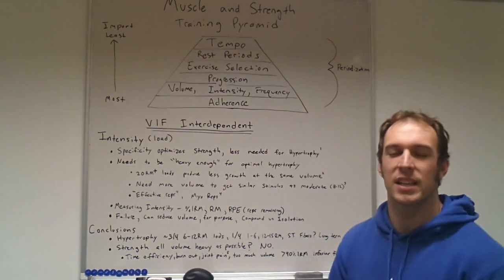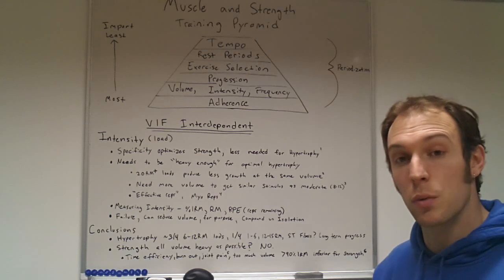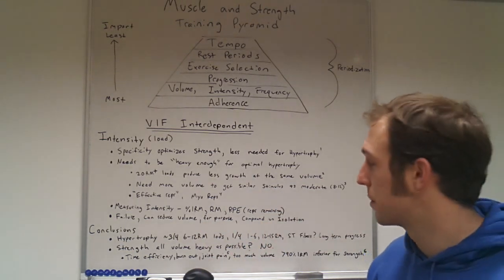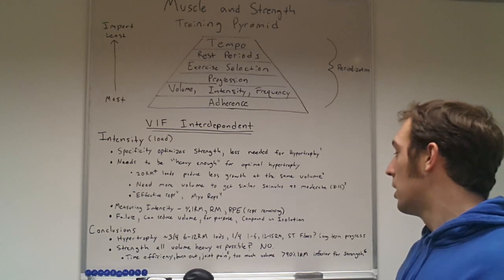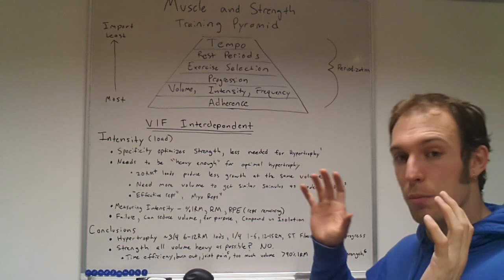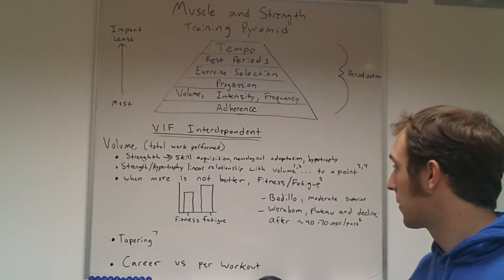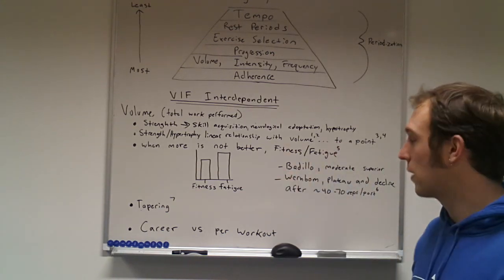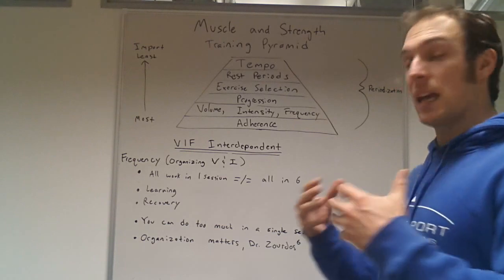Muscle and Strength Training Pyramid Level 2 Volume, Intensity, Frequency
Part 2 of "The Muscle and Strength Training Pyramid" series.

In this episode I introduce level 2 of the pyramid, Volume, Intensity, and Frequency (VIF).